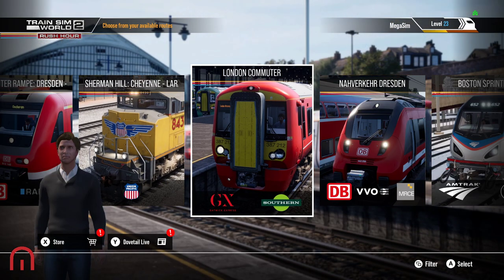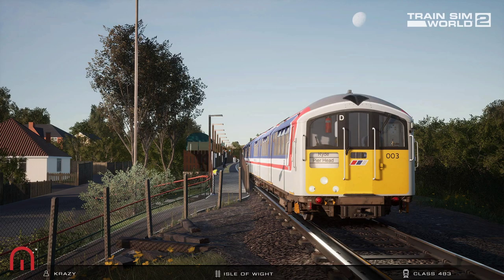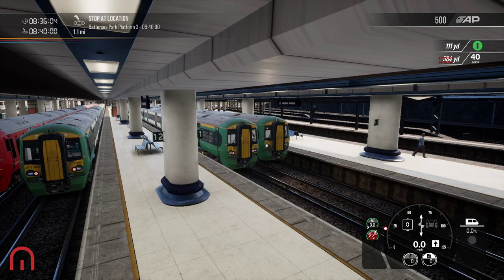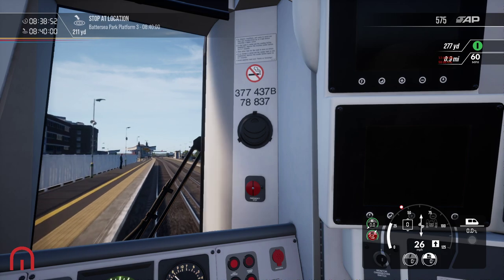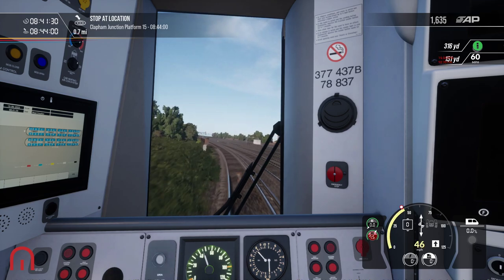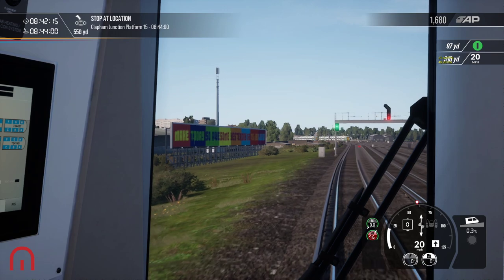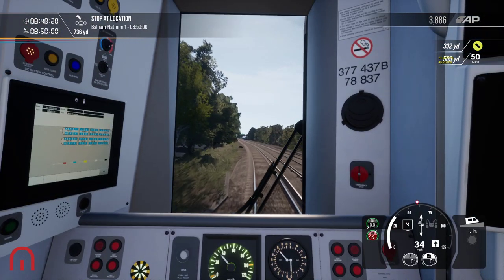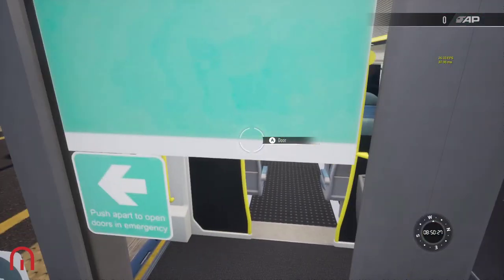Train Sim World 2 - London Commuter - What's it like on Xbox One S...? - Brighton Mainline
Yes, we are going to play on London Commuter on an Xbox One S to see how it goes!

We are also having a collab with @TheBritishAce on this one where he will be replicating the route but on his PS4 Slim!